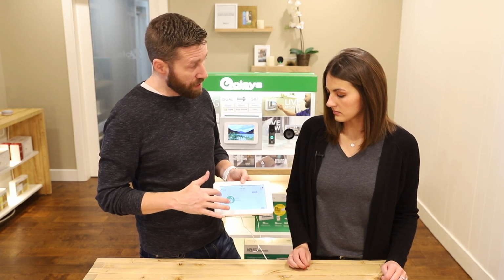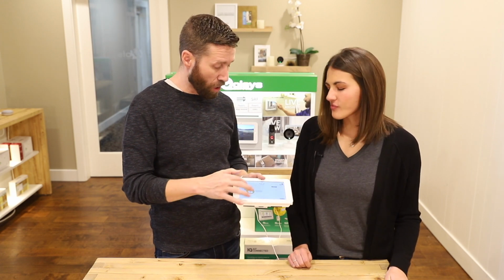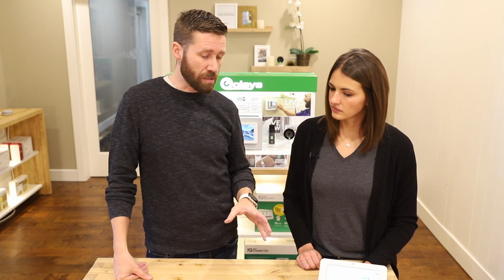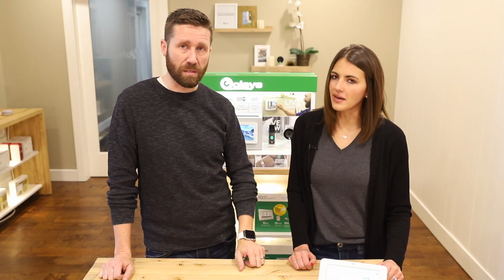Qolsys IQ Panel 2.3 Software Update - Qolsys Goes Commercial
The Qolsys IQ Panel 2.3 software has a lot of improvements, in this video, we discuss the specific items that enhance the commercial experience!  The IQ Panel now supports up to 4 Partitions along with a screen lock to limit access.  UL1610 Central-Station Burglar Alarm compliance added for commercial applications.  Commercial device names now added for easy installation in commercial settings.  6 digit user codes now supported.